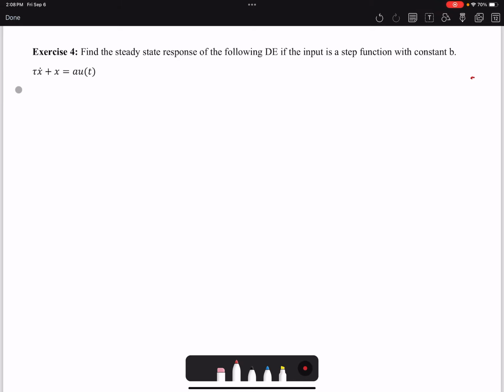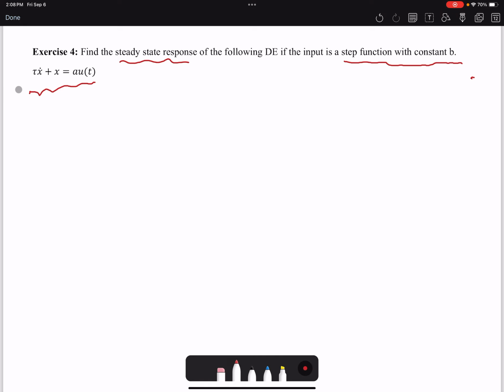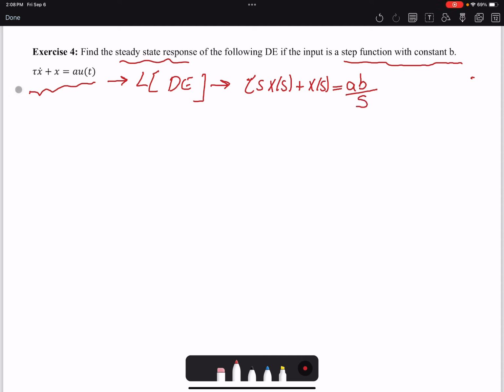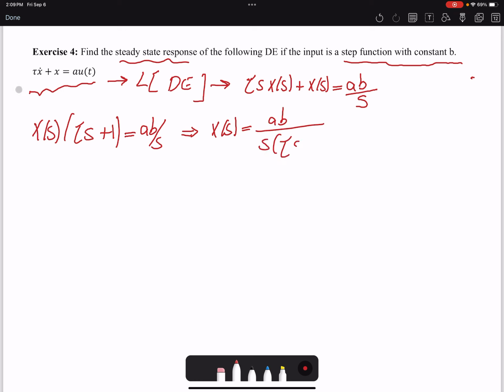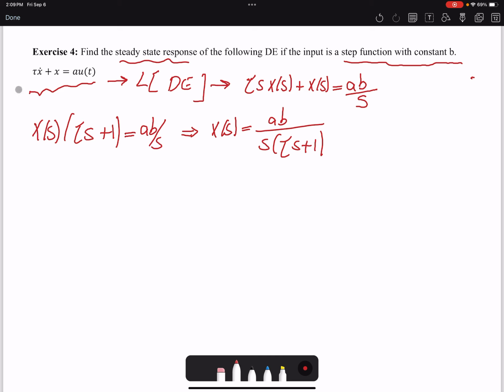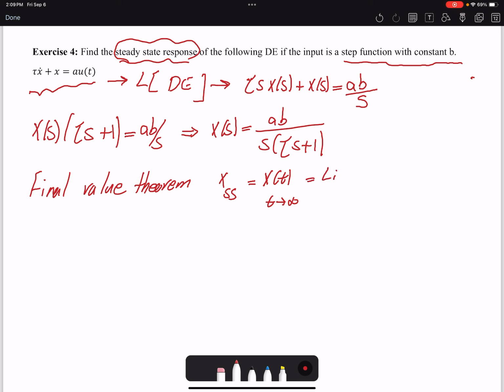Exercise 4: Steady state response of a first order system with a step function as input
Exercise 4: Find the steady state response of the following DE if the input is a step function with constant b.
𝜏𝑥 ̇+𝑥=𝑎𝑢(𝑡)